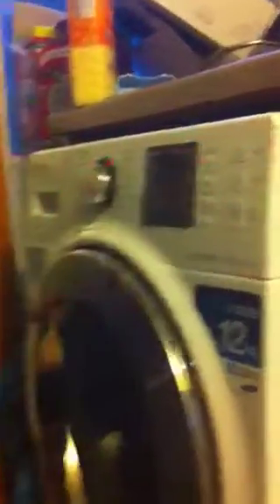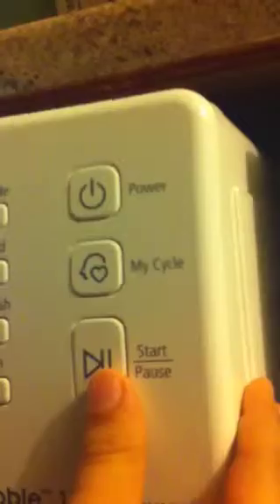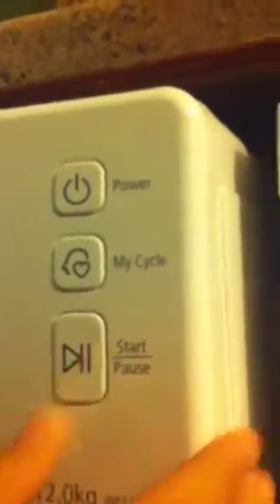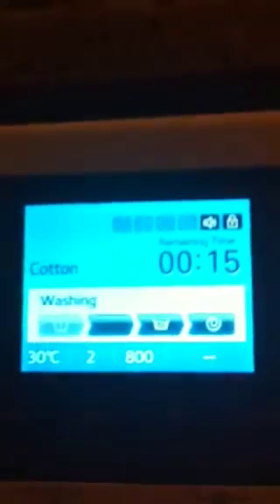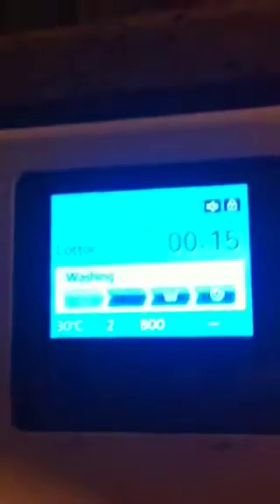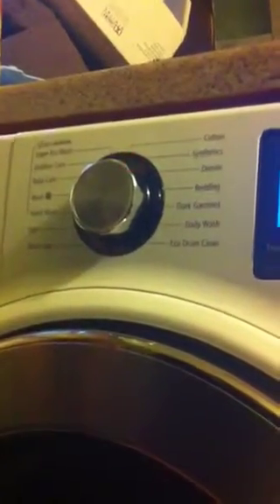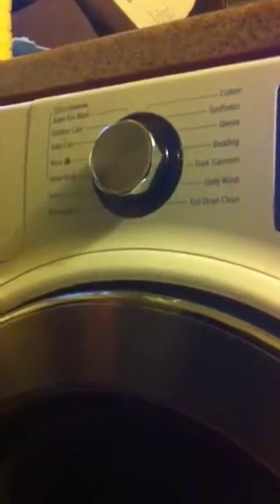Ecobubble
A nice surprise from appliances online x